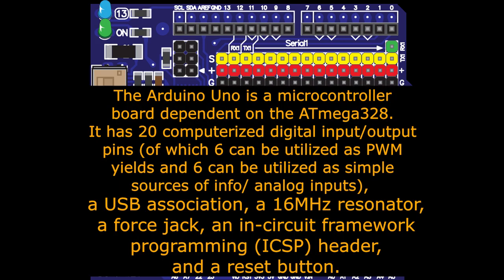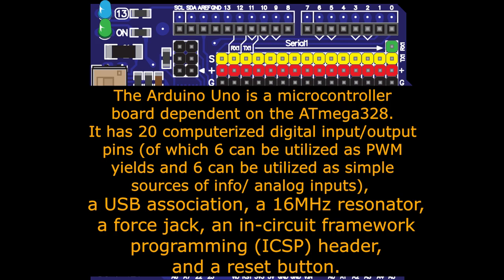7 Questions Answered about Arduino UNO! | In just 3 minutes!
The Arduino Uno is an open-source microcontroller board dependent on the Microchip ATmega328P microcontroller and created by Arduino.cc. The board is outfitted with sets of computerized and simple information/yield sticks that might be interfaced with different extension sheets and different circuits.

What is the Arduino Uno used for?
How does Arduino Uno work?
How much does an Arduino Uno cost?
What is the programming language for Arduino?
Who uses Arduino?
What are the advantages of using Arduino?
Types of Arduino UNO?

ALL QUESTIONS ANSWERED!

Who said Scientific or Electronic Stuff is BORING!
Try this Tutorial to explore something useful & great learning experience!